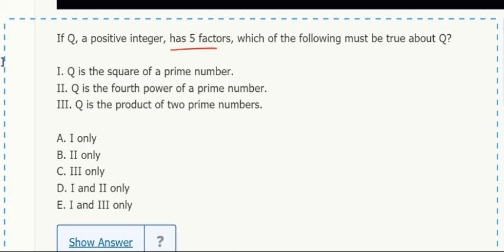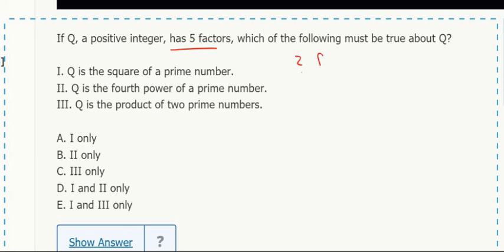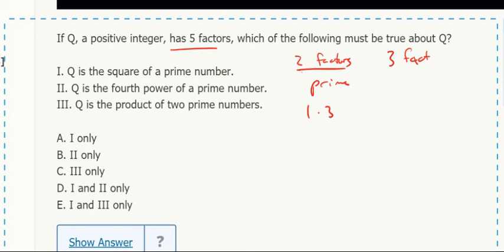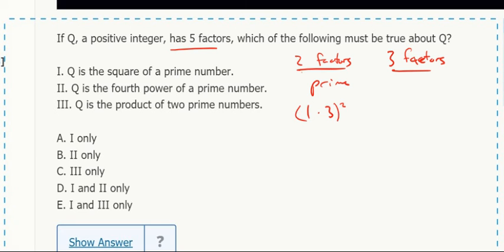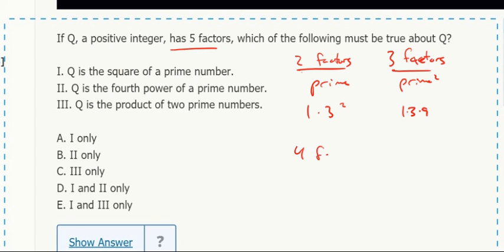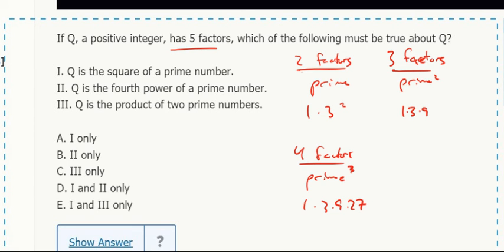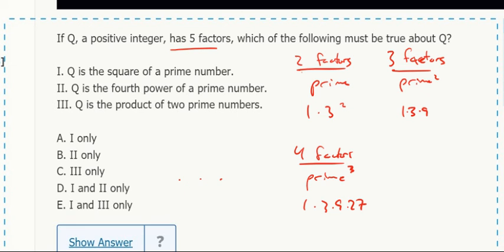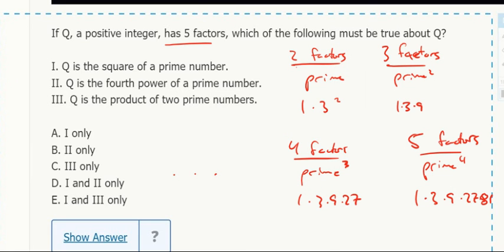Number Prop 21- If Q, a positive integer, has 5 factors, which of the following must be true about Q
If Q, a positive integer, has 5 factors, which of the following must be true about Q?

I. Q is the square of a prime number.
II. Q is the fourth power of a prime number.
III. Q is the product of two prime numbers.